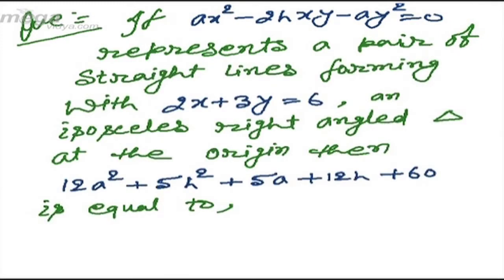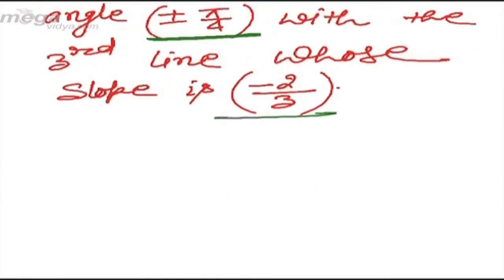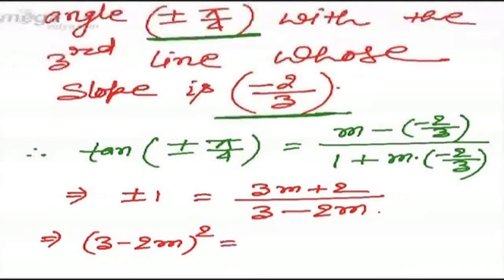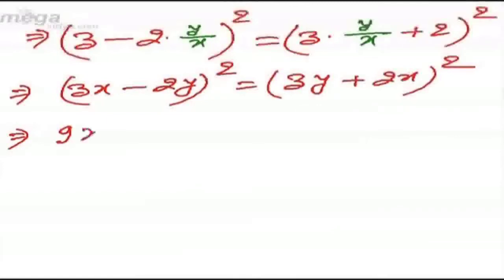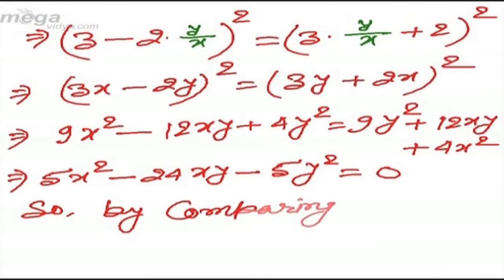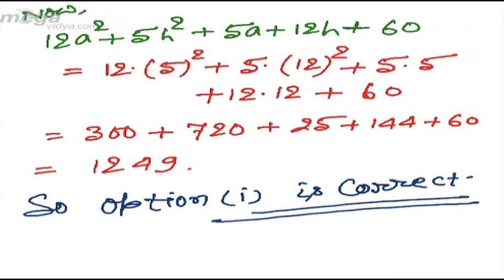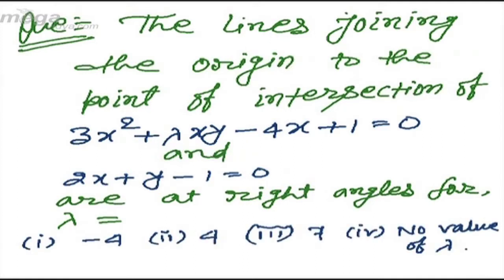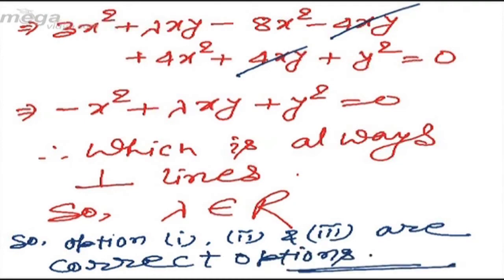Maths PK Co ordinate Geometry 57 Straight Line 45 Questions based on pair of straight line